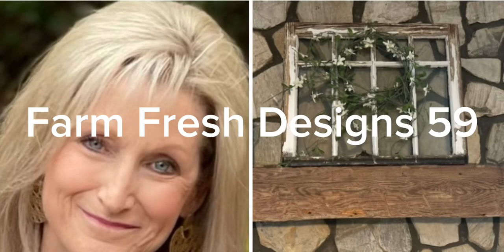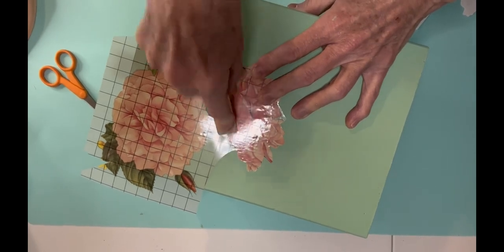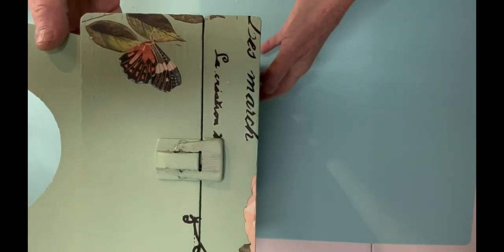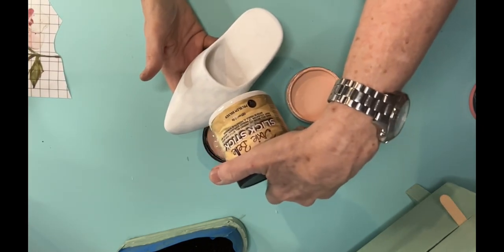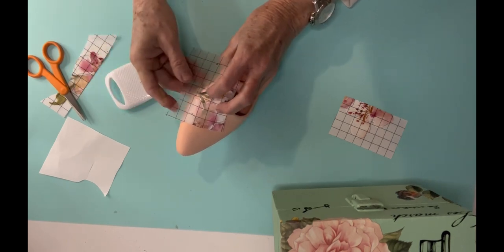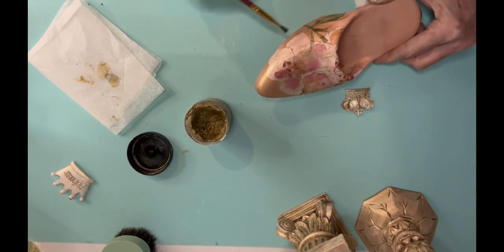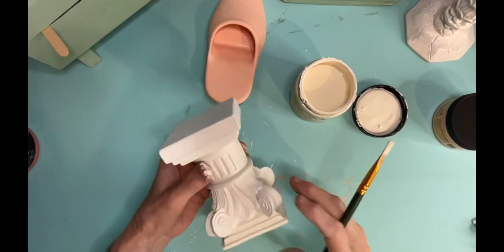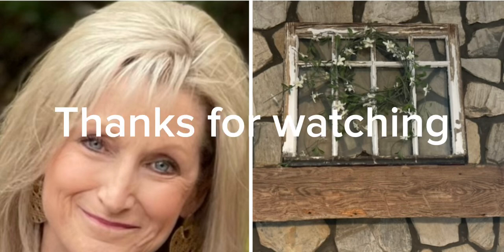Shabby chic thrift flip DIYs fit for a princess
Here’s a vignette using the Dixie Bell mint julep paint.